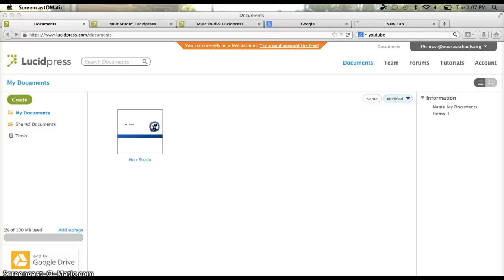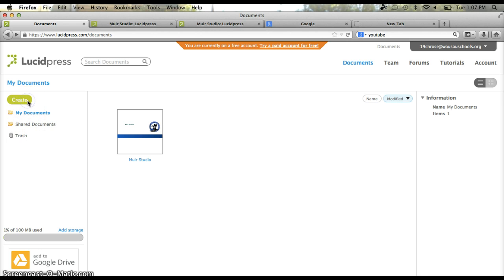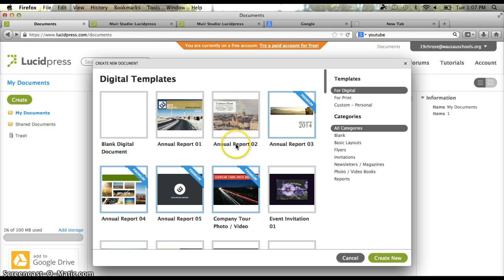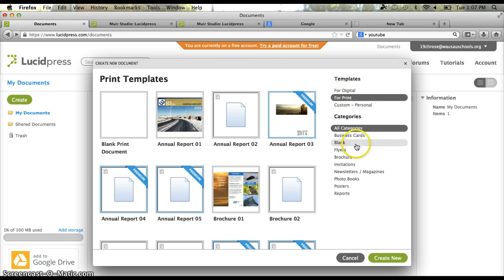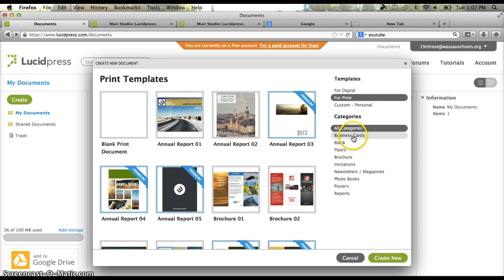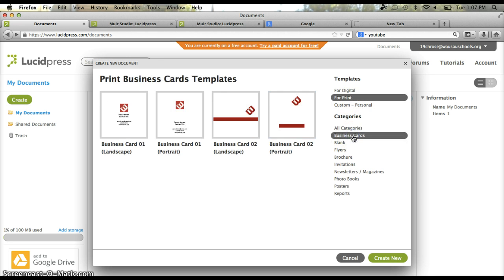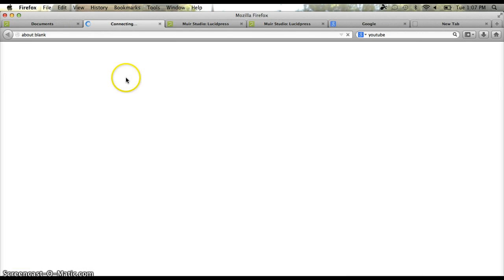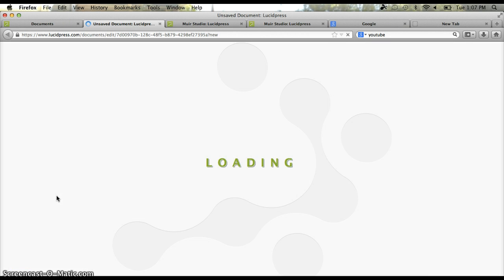Creating Business Card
How to create a Bus